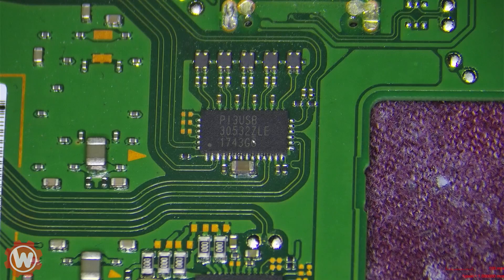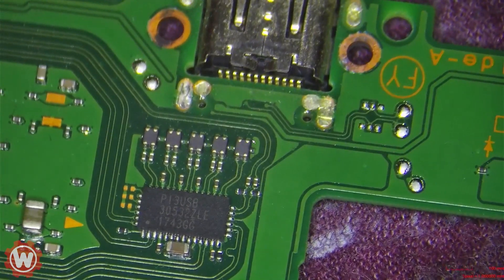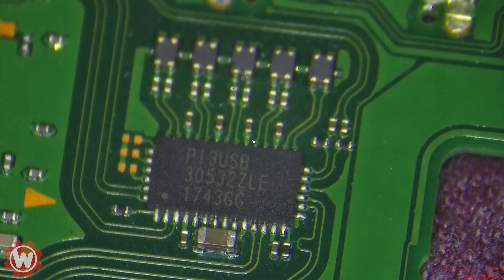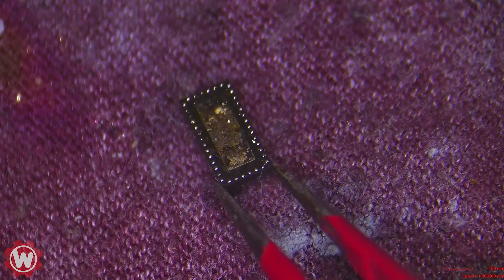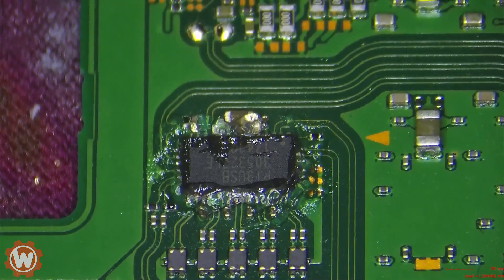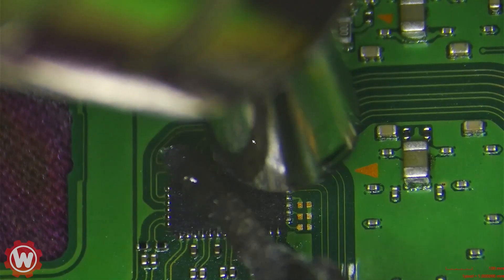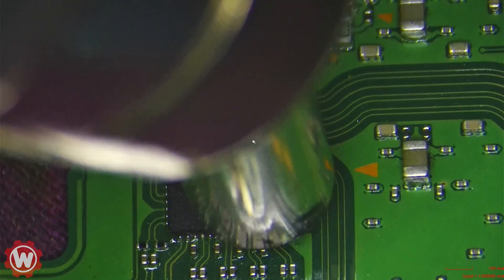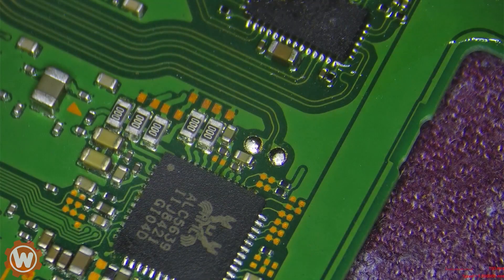Nintendo Switch No Docking Display - Can We Fix It?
Can We Fix it? Nintendo Switch Docked Display Issue

Visit us online at:
Wayayeo.org